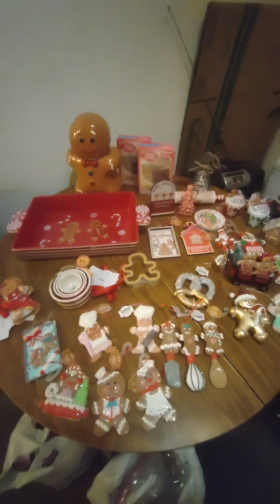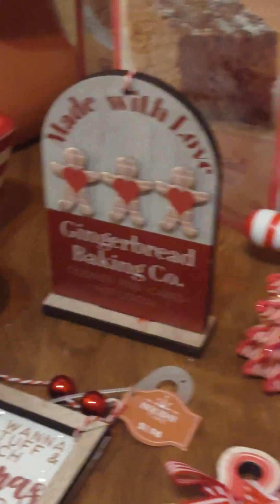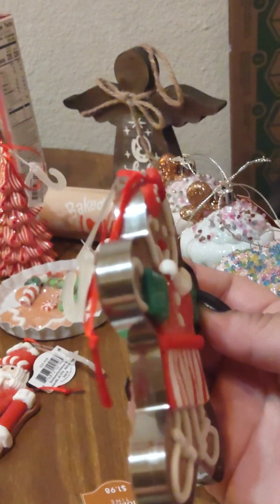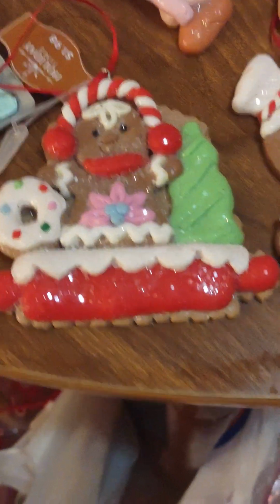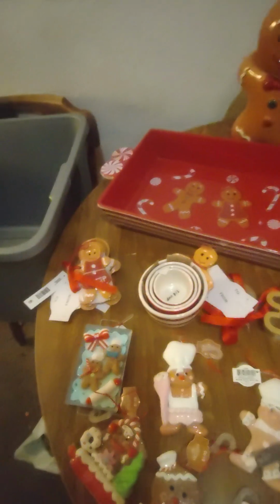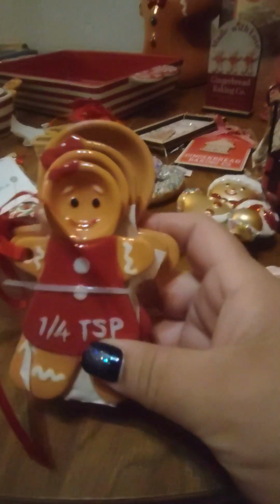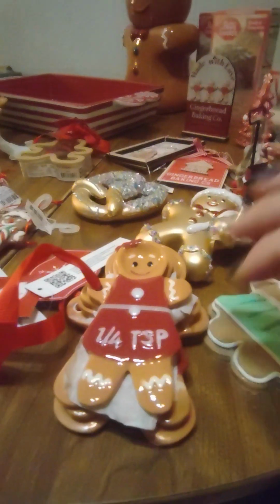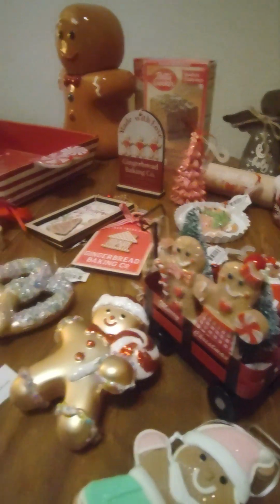Walmart rocks! Gingerbread finds for decor and to bake!!!